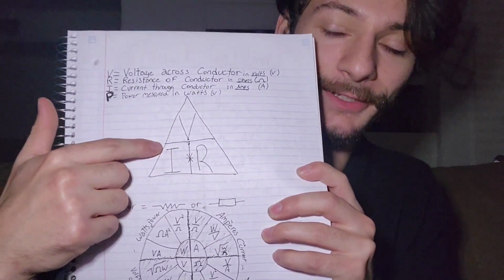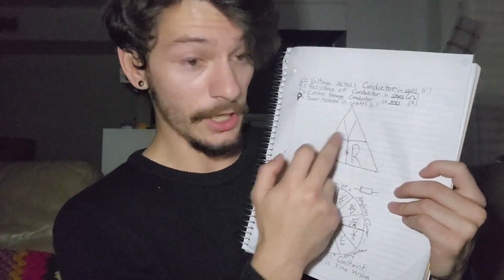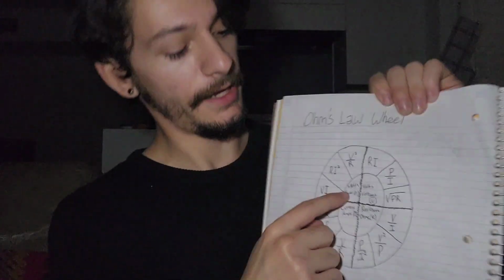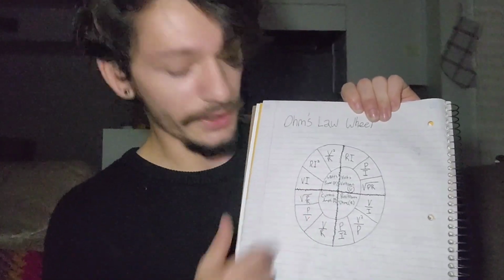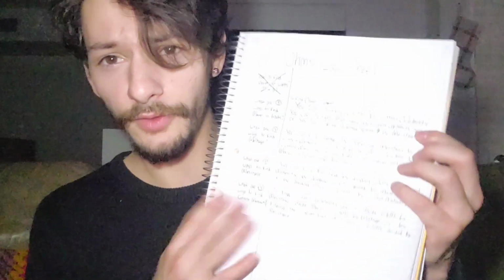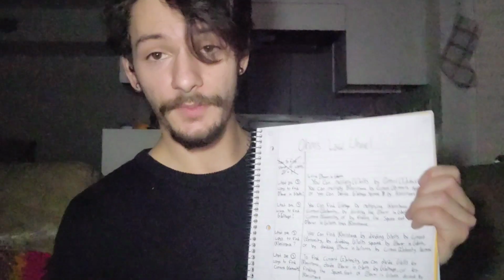What you need to know BEFORE staring electrician school!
This video touches on Ohm's Law and how to use/understand it

I am a future sparky and I'm here to take you along on my journey in becoming one.

Got any tips or advice? Leave it in the comments!